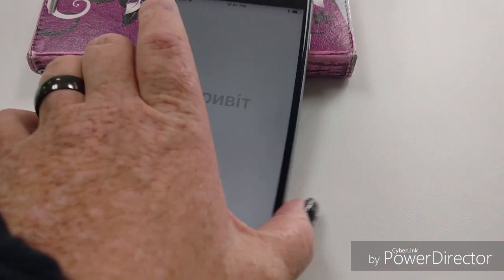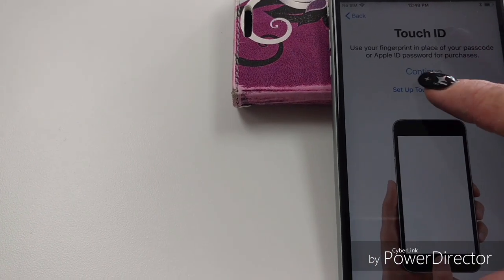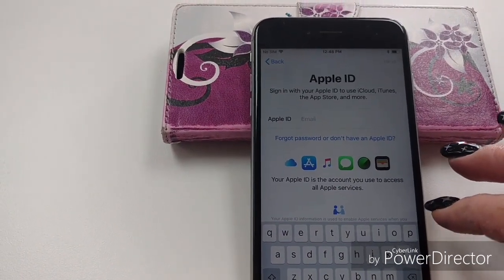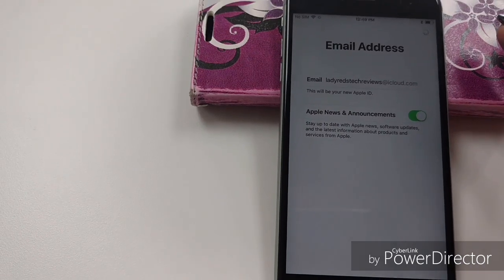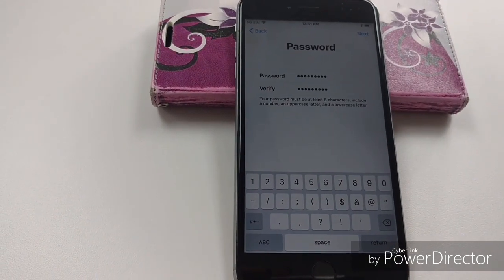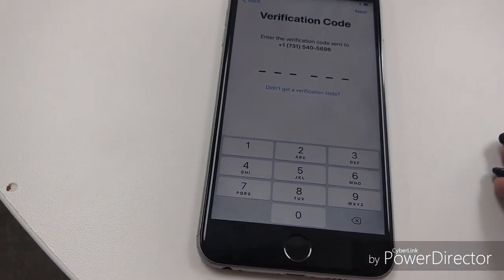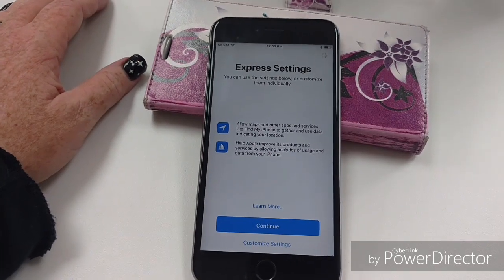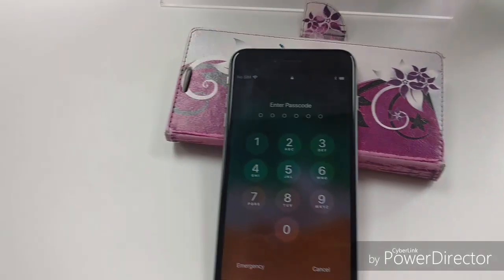How to Set Up Your New iPhone and Create an iCloud Account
In this video, I show you how to set up your new iPhone and make an iCloud account.

Lady Reds Tip Jar (momma needs a new phone case)